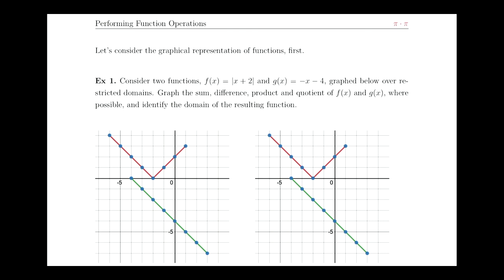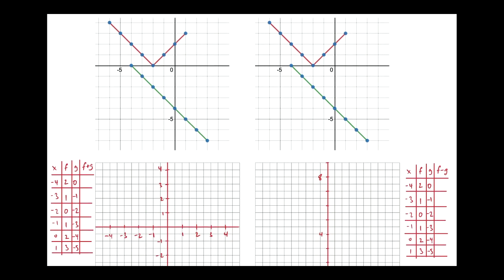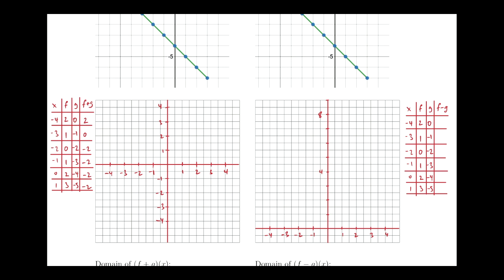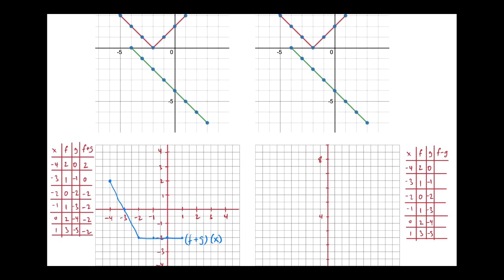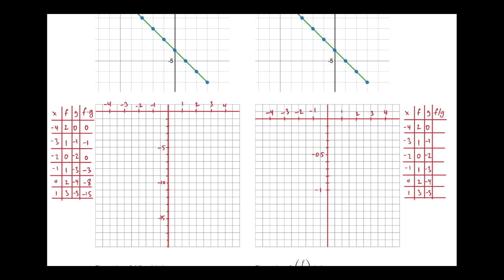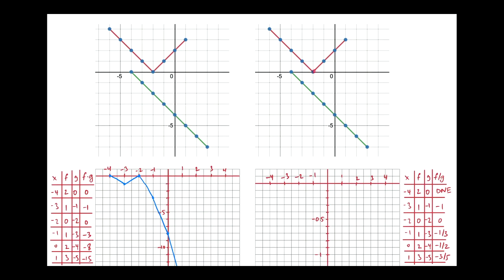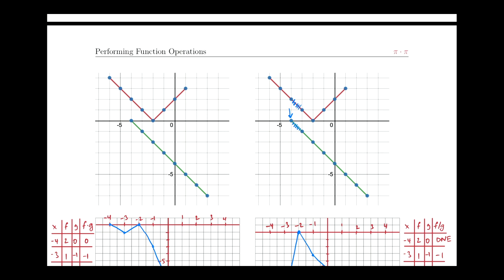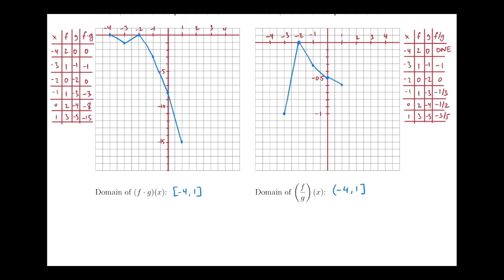Section 5.5 - Function Operations - Ex 1